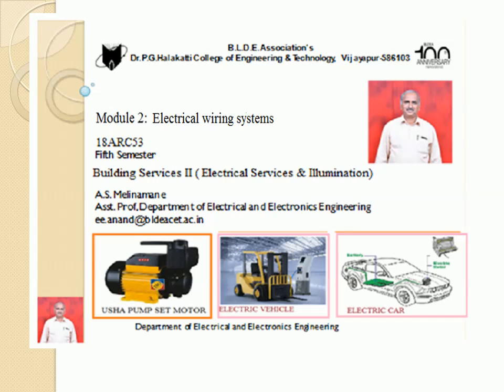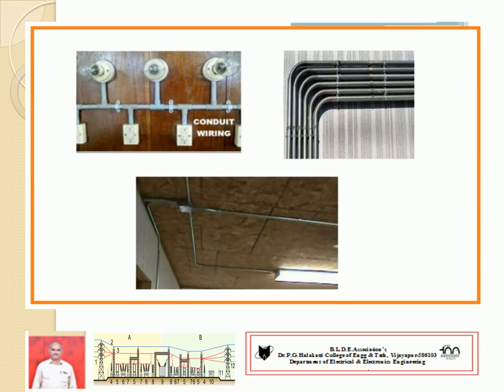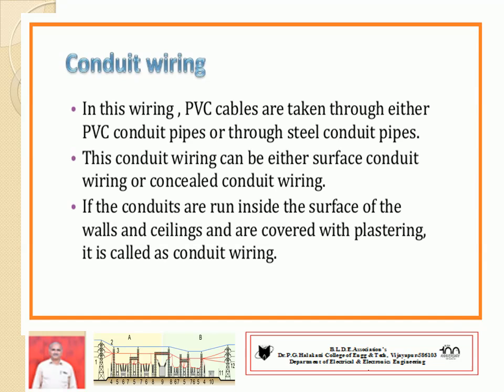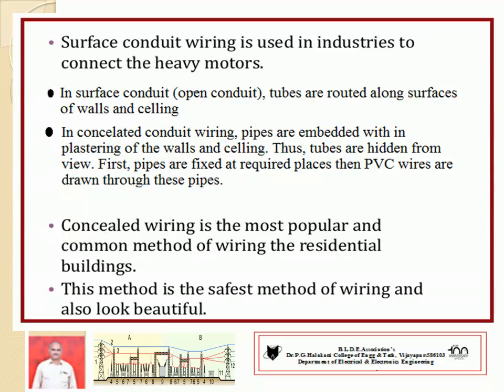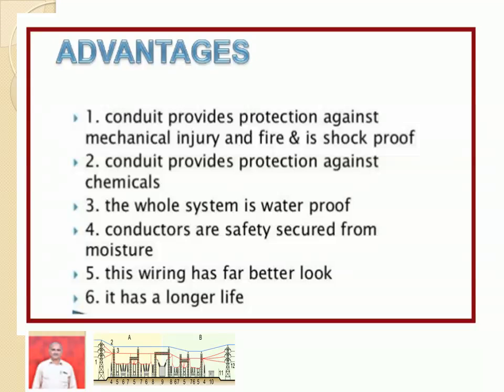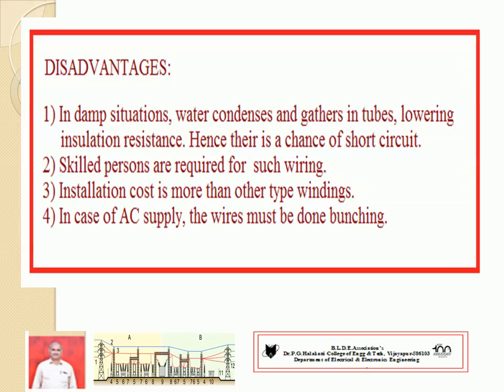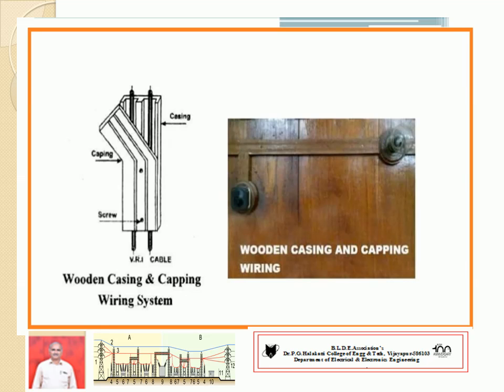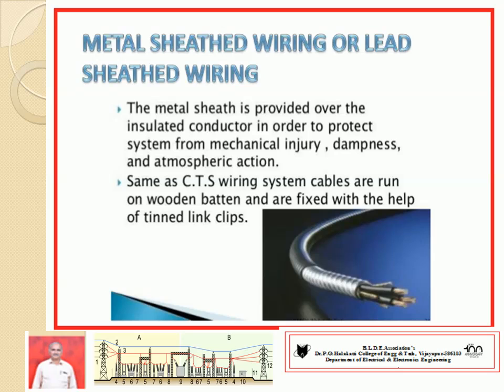B Arch Module 2 Electric wiring ii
it explain types of wiring 4) Conduit wiring a) Open conduit ii) Concealed conduit 5) Metal sheath covered with their advantages and disadvantages